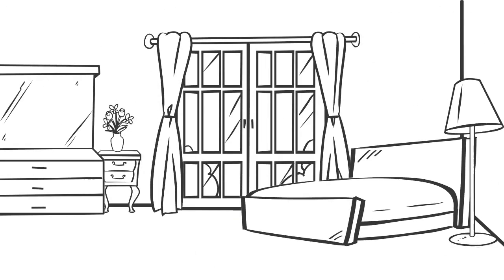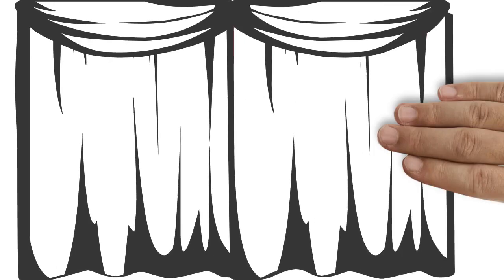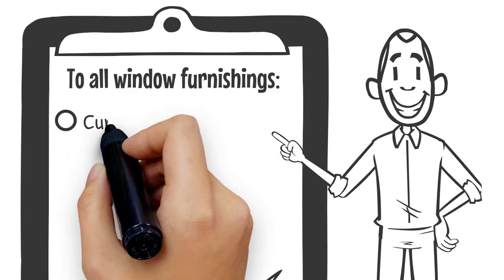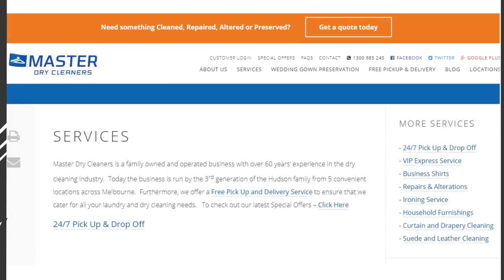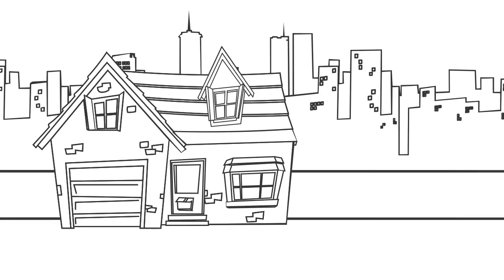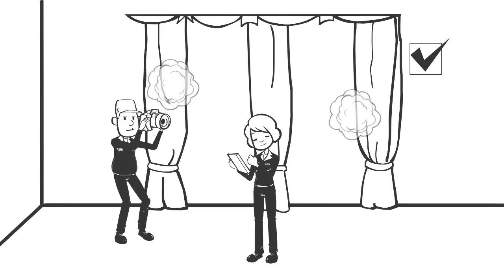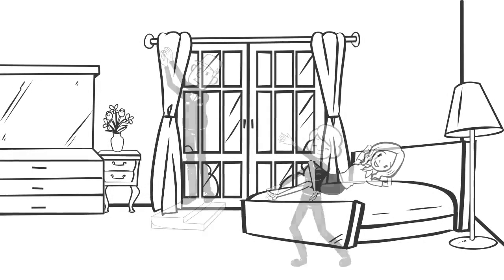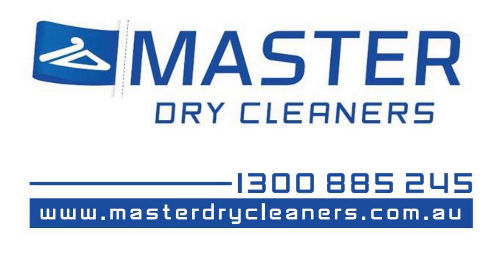Master Dry Cleaners - Curtain, Drape and Blind Cleaning Service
Master Dry Cleaners provide a dry cleaning solution for all window furnishings, including curtains, sheers, roman blinds, roller or holland blinds and venetian blinds